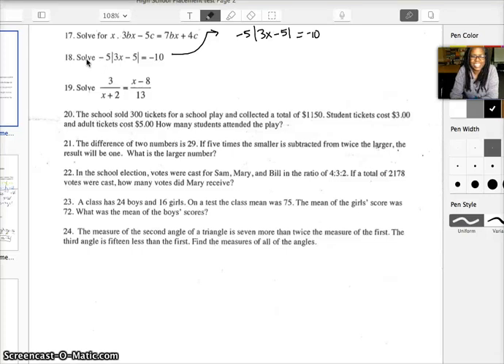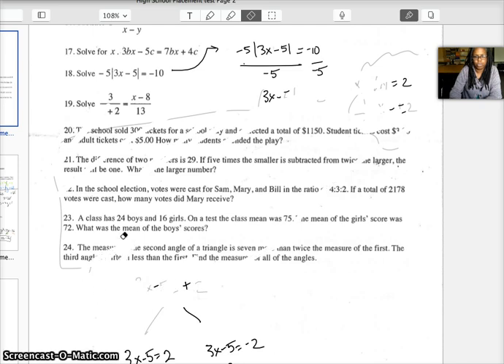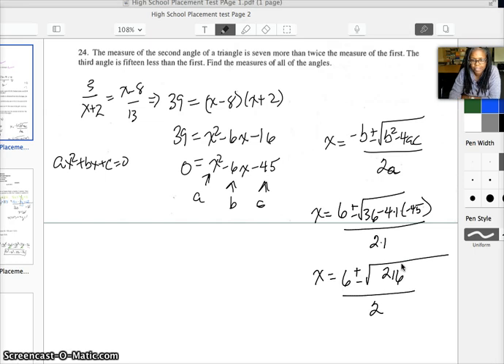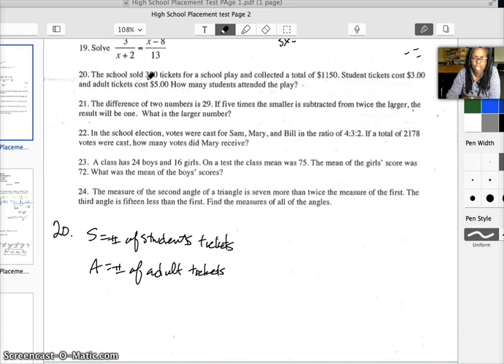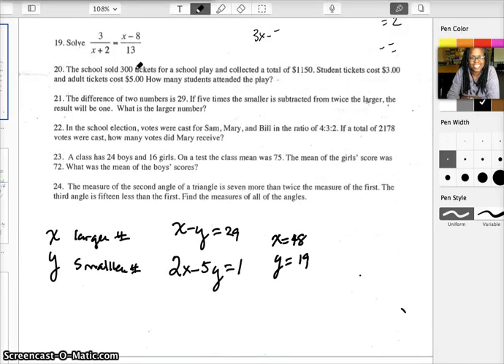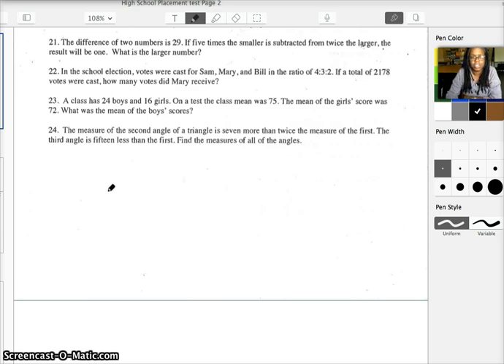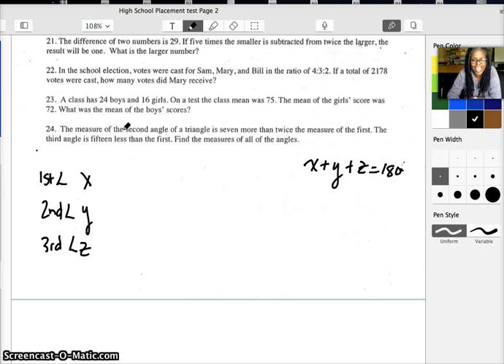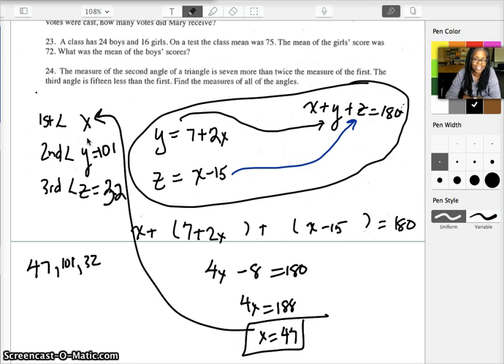HS Math Placement Part 3